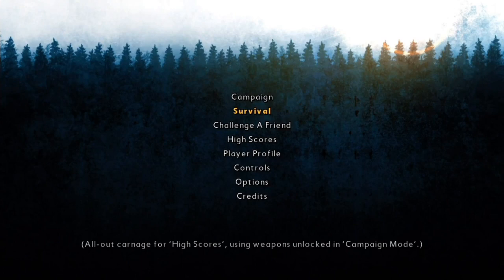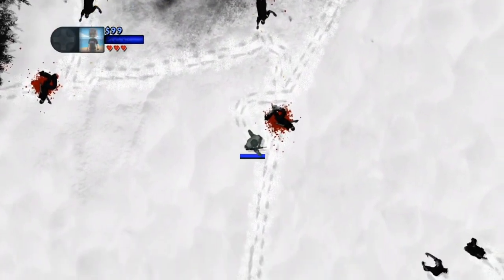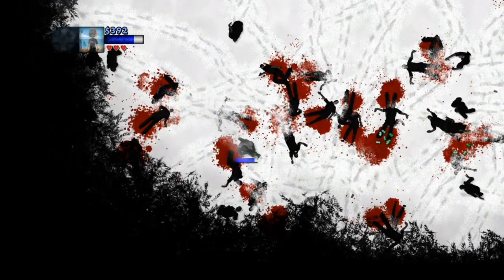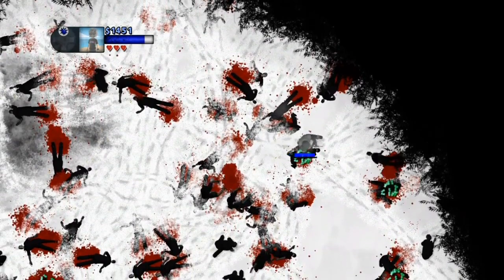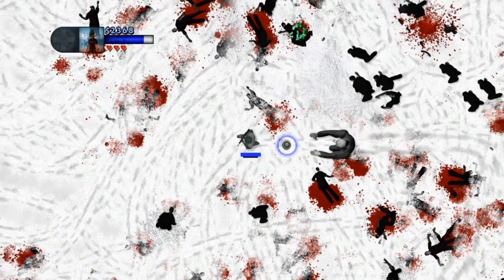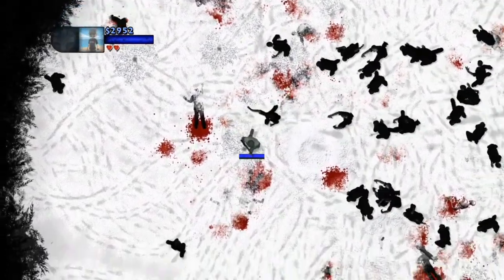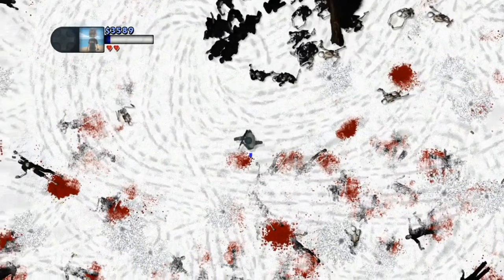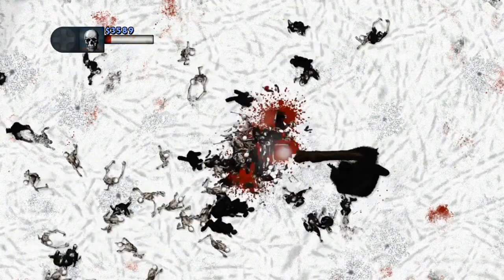Brute Plays Episode 4 ( Attack of the Zombie Horde)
*OPEN*